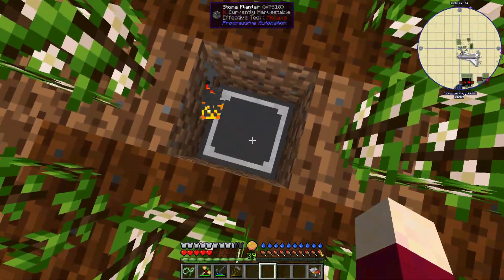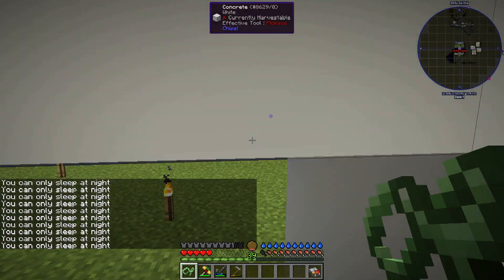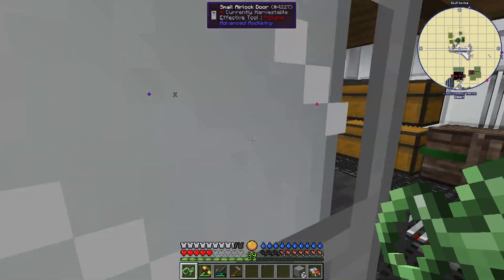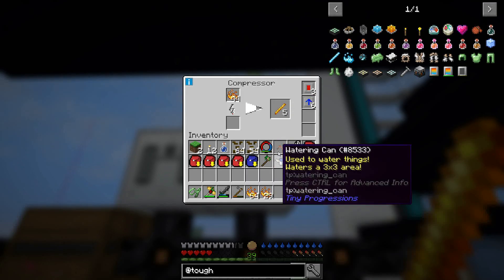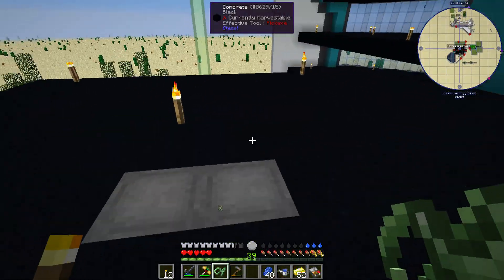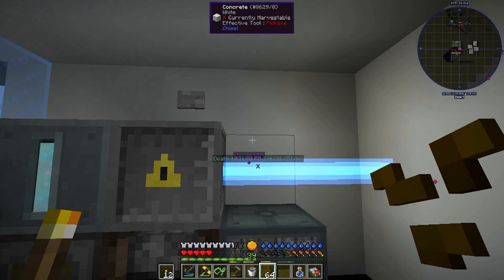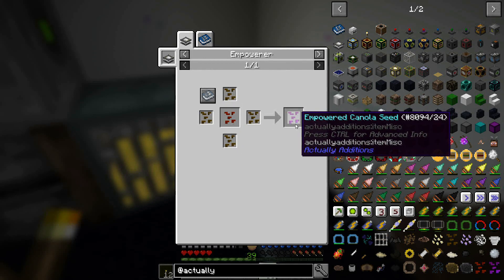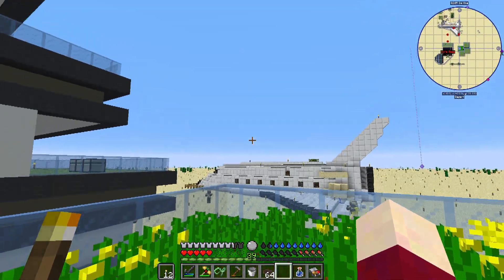Forever Stranded - Ep 15: Actually Additions Oil Power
Forever Stranded is a Minecraft Modpack in 1.10.2.  It can be found on the Curse Launcher.